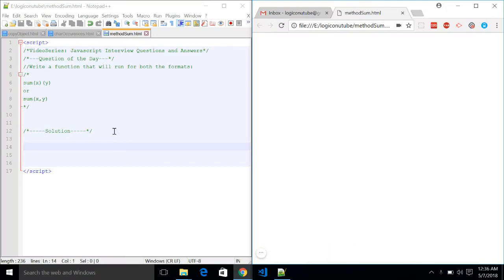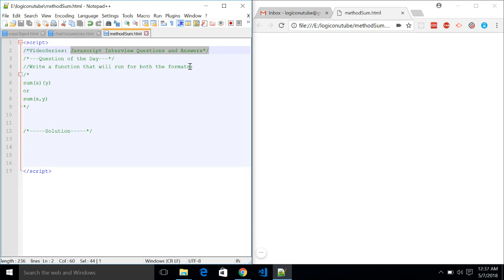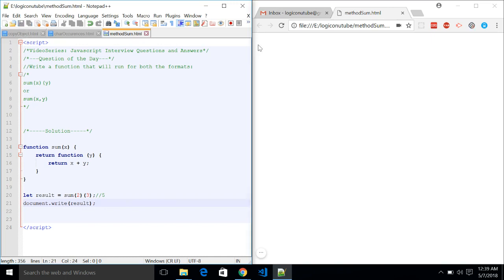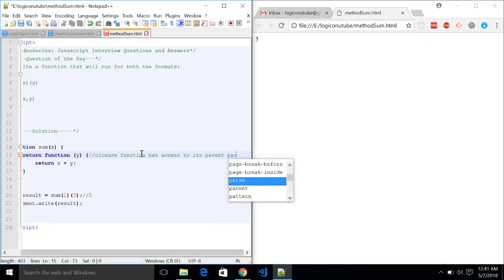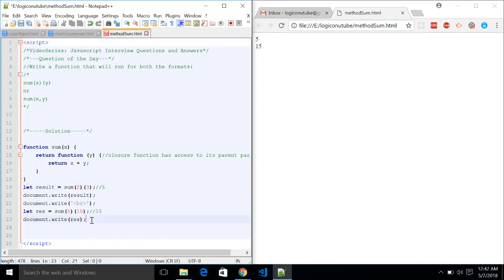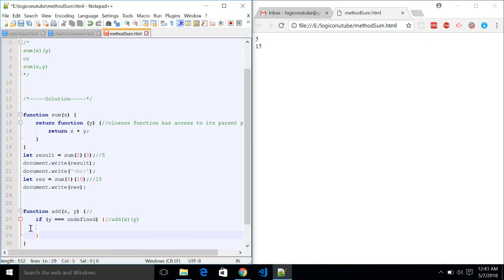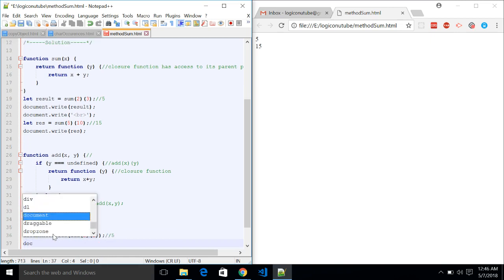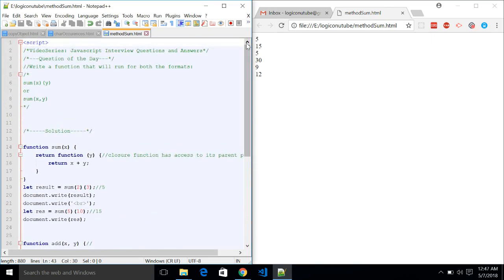Javascript:Interview#03: Explain the two different forms sum(x)(y) and sum(x,y)?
Explained in detail using closure function, a closure function has access to the variable and even the parameters of its parent function.